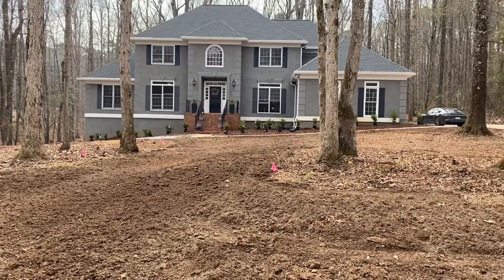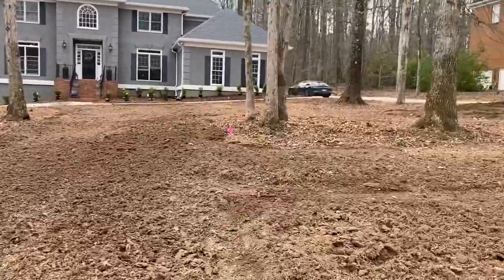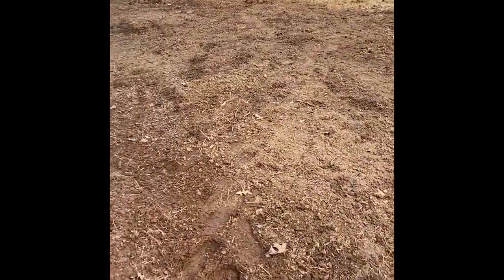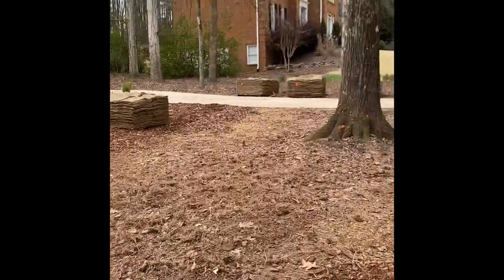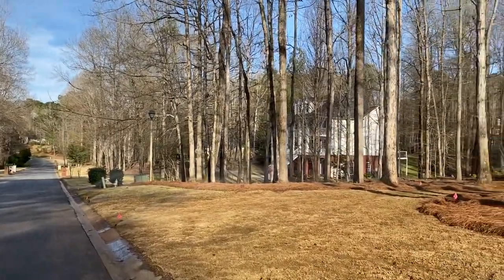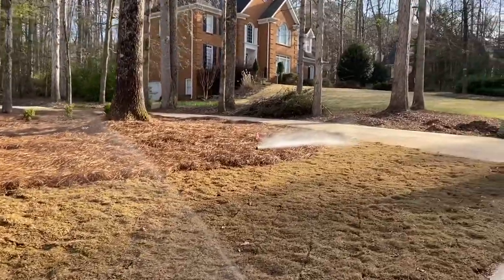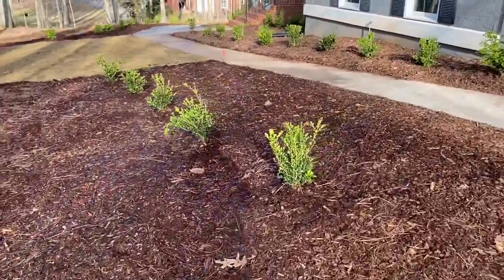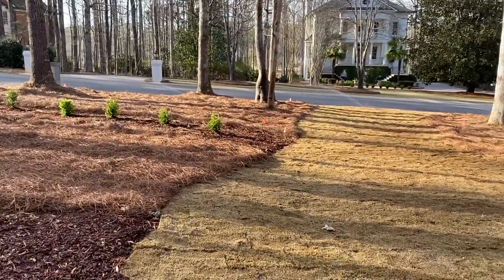Episode Four - Sod Day! (Yard reveal at the end)